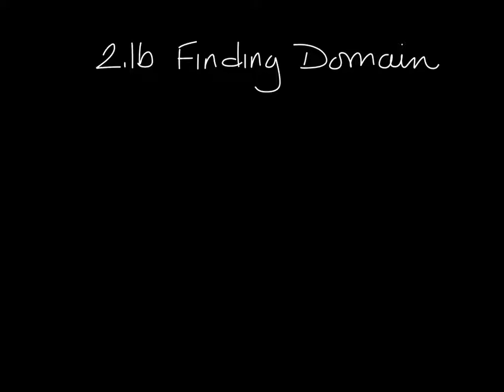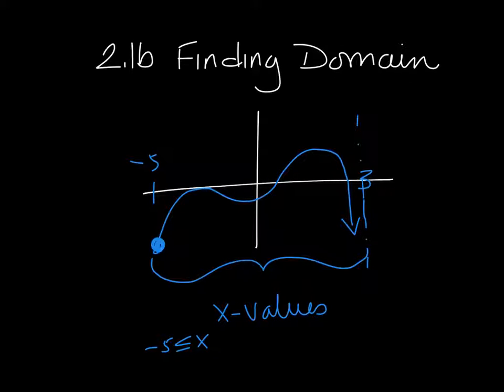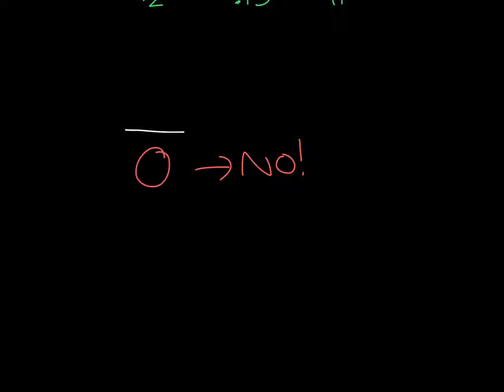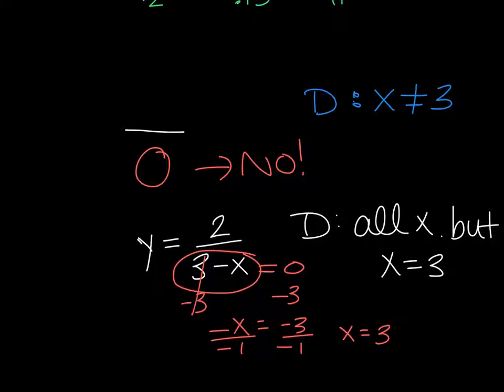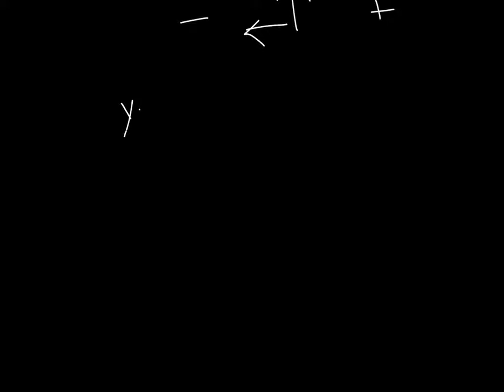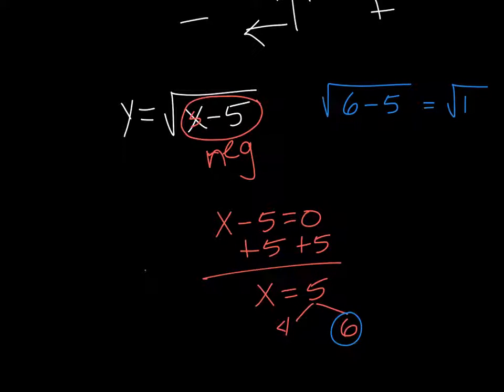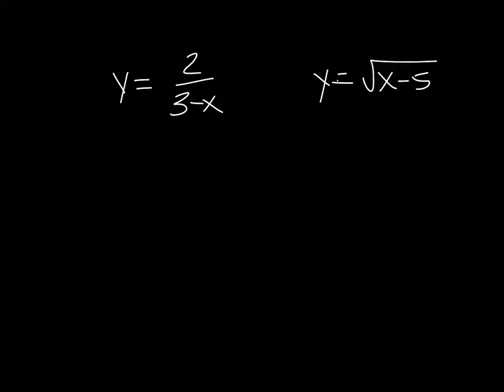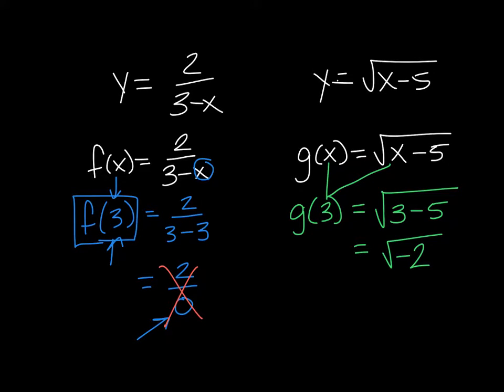A2 2.1b finding domain